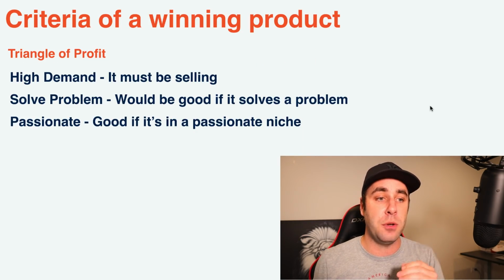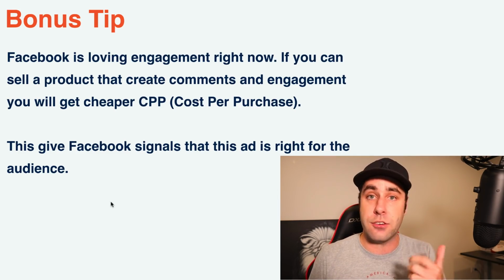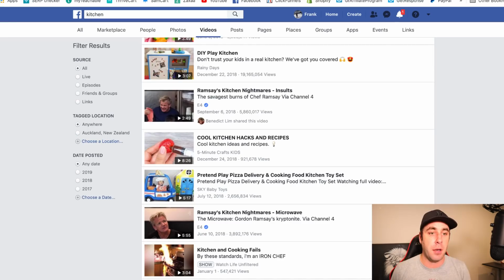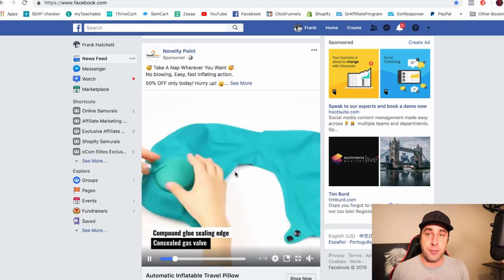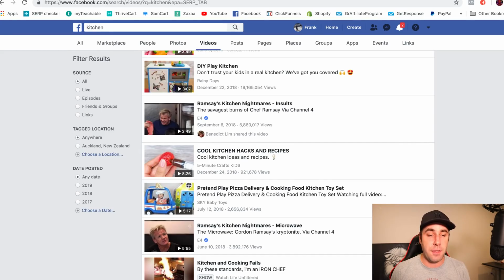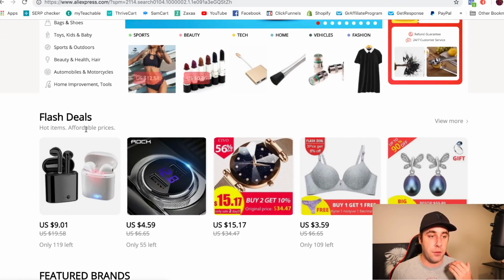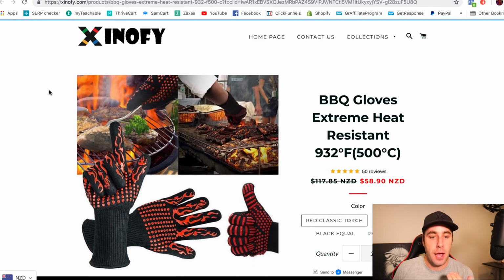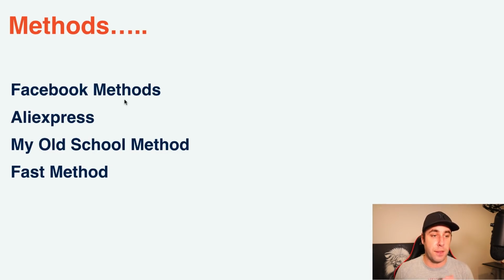Dropshipping Product Research Tutorial: Find The BEST eCommerce Products In 2020!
In this dropshipping tutorial, I show you everything you need to know about product research for dropshipping in 2019. If you want to find products that will actually sell of your Shopify ecommerce store then this is the video to watch.

The first step is to go over my product criteria because we don't want to be finding products that are doing to waste your time.

I show you how to find hot selling products and we dive deep and I show you what a winning product looks like.

I show you a couple of different method and I break down what a winning product is. I also show you how to find winning dropshipping products by using a cook Facebook Trick. The trick is a pixel hack that is popular in the dropshipping community right now and it works very will when finding products to sell.

Next. I show you how to do product research on Aliexpress. This is basic but it works well if you want to find dropshipping products quick. I like to quickly upload products to my Shopify store when testing.

Now, the best way I have found to find the best selling products is by using a tool called Intelligynce. This tools helps you do product research by finding you the hollest Aliexpress products and the best selling Shopify stores online. This is a great tool for finding products fast when doing dropshipping product research.